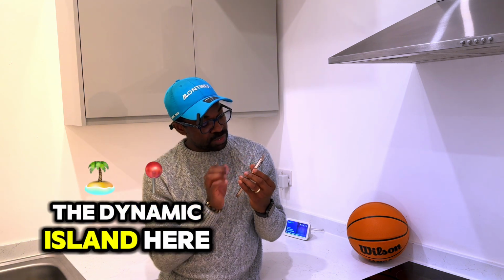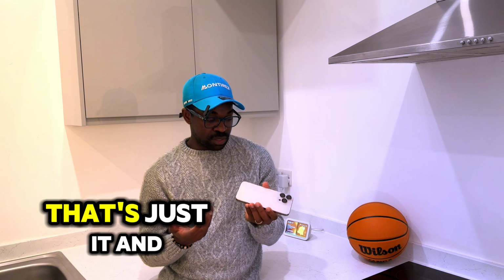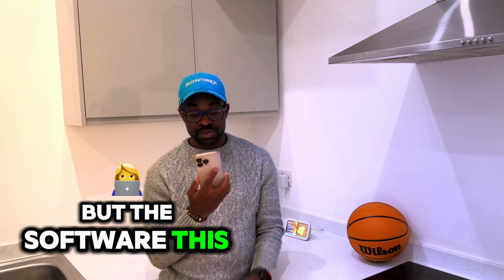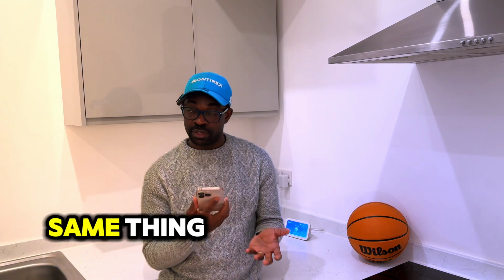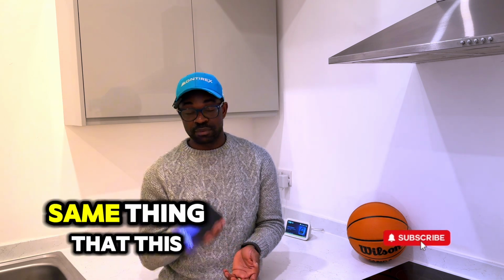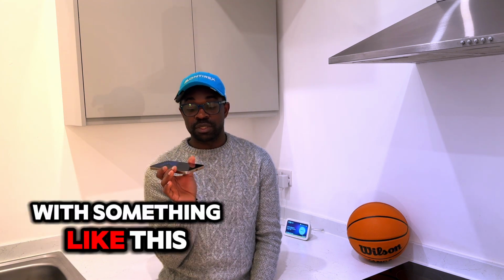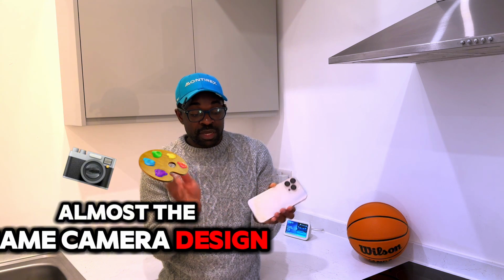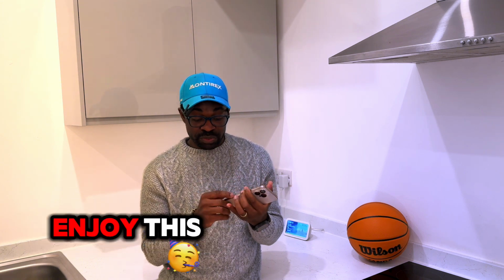Iphone 16 Pro Max: My honest take. This is a basic video-no edits. Please enjoy the mistakes. Cheers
Two major upgrades:
Camera button
6.9 inches
I have just said my take about the iPhone 16 pro max. Which i feel is not necessary upgrading, especially from the iPhone 15.